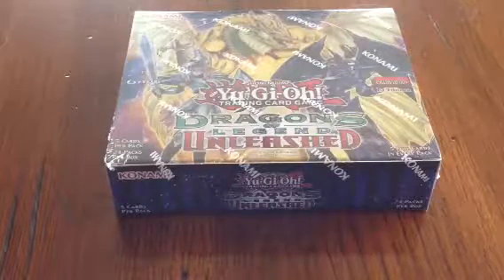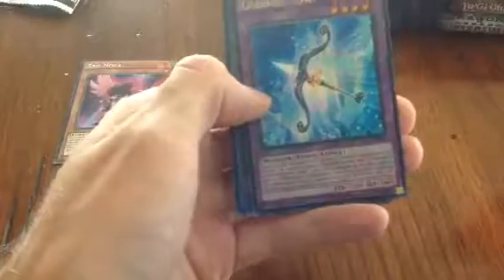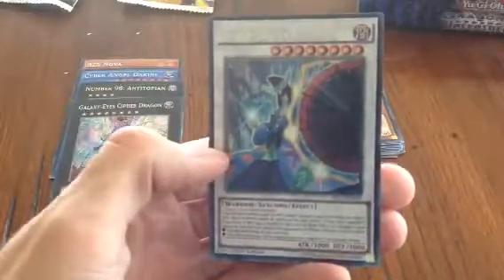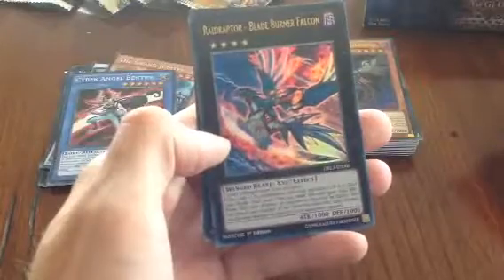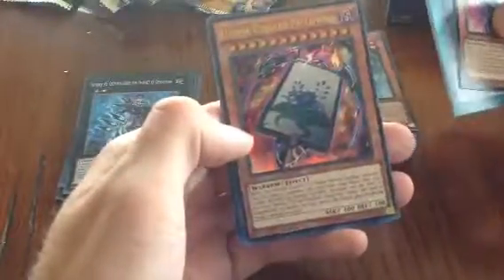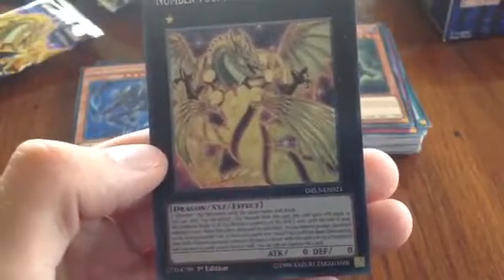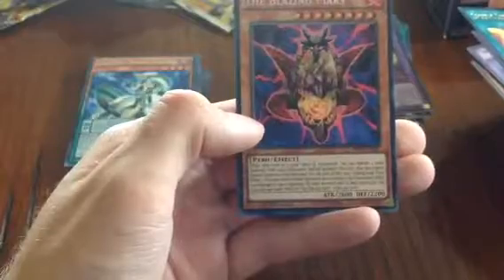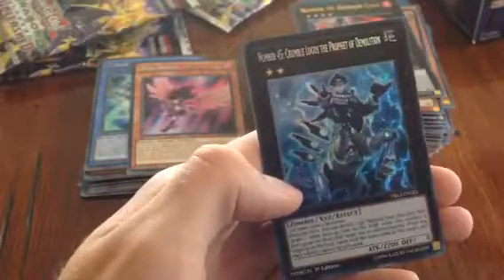Yu-Gi-Oh! Dragons of Legend Unleashed Booster box opening 2016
Today I am opening the Yu-Gi-Oh! Dragons of Legend Unleashed Booster box. This is the third series from the dragon of legend. Can we pull some awesome new cards including the famous XYZ Number 100!? Also the new Galaxy-Eyes! Let the heart of the cards guide us...